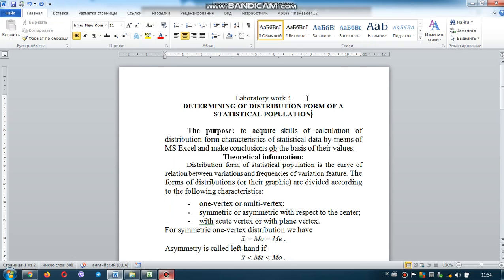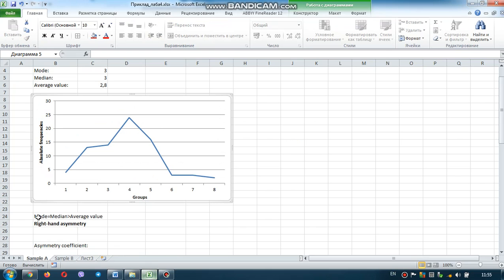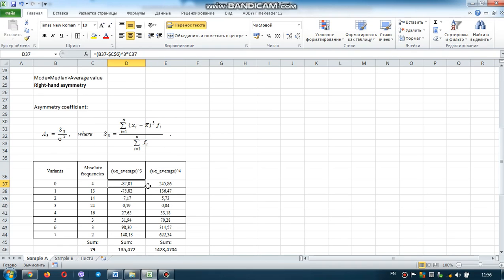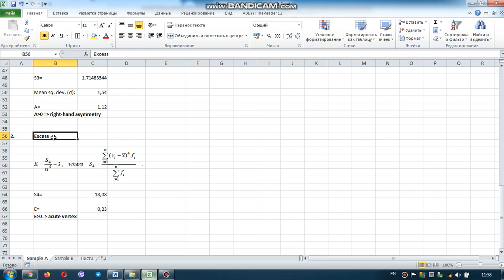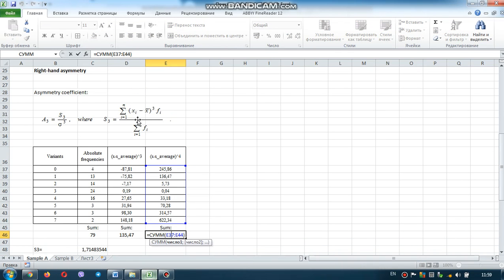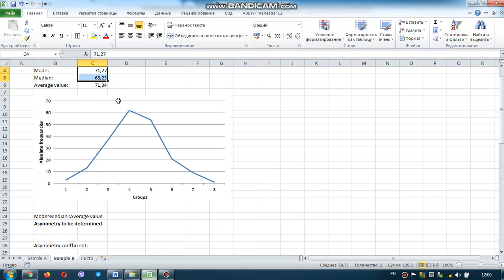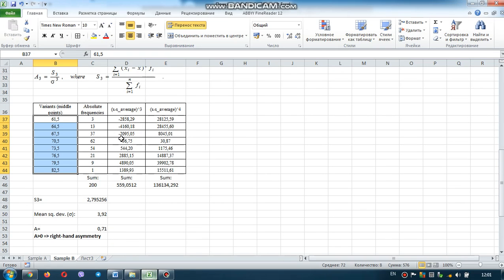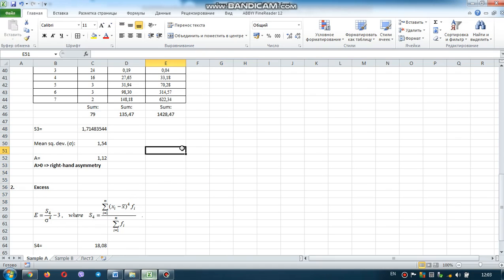Distribution form stat data